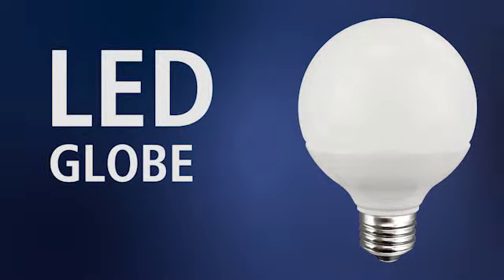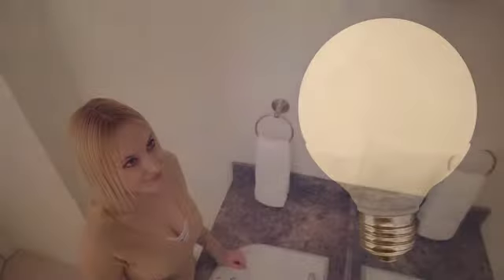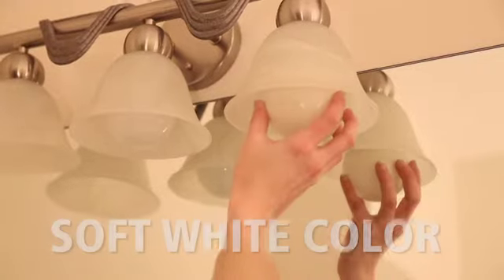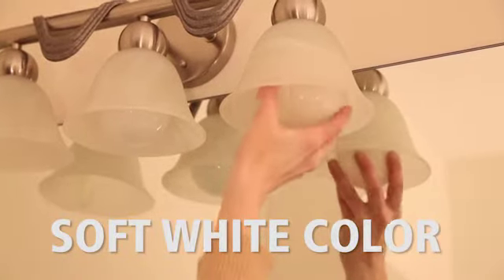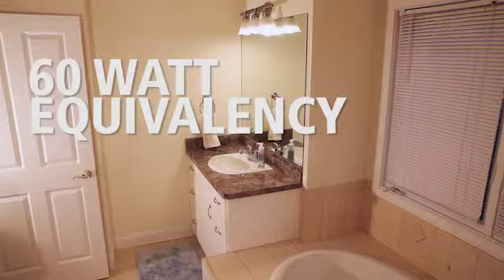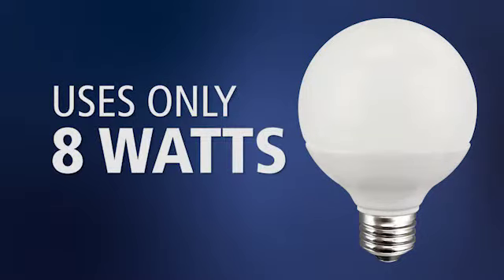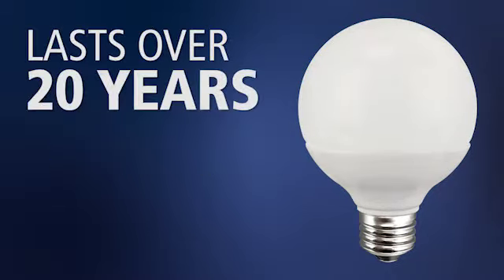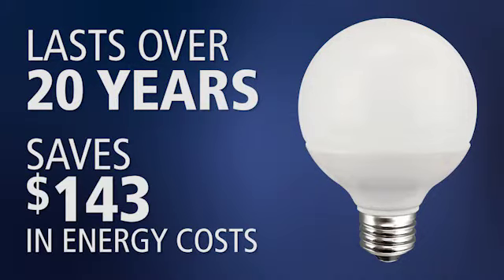GV GLOBE 8 Watt NONDIM